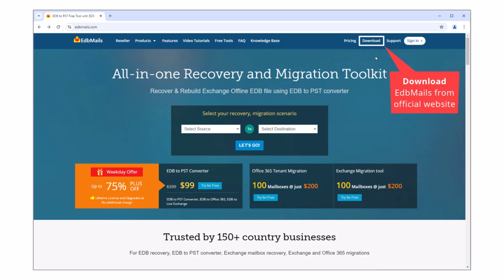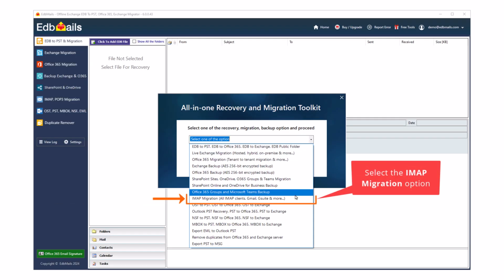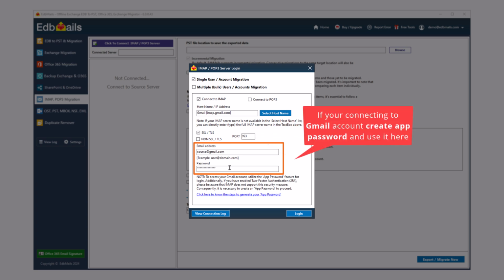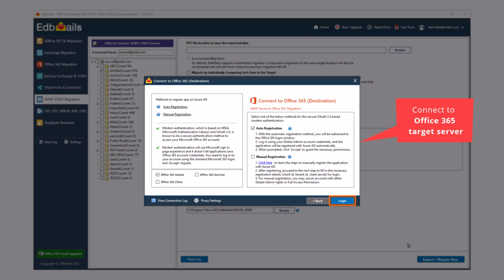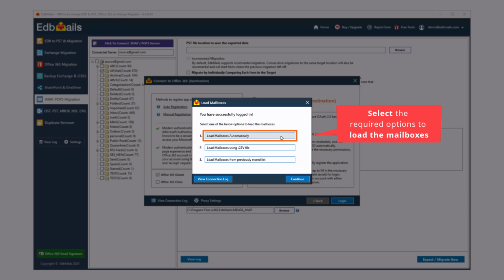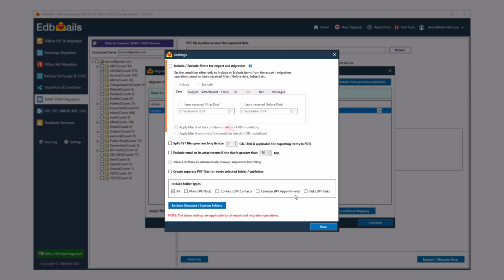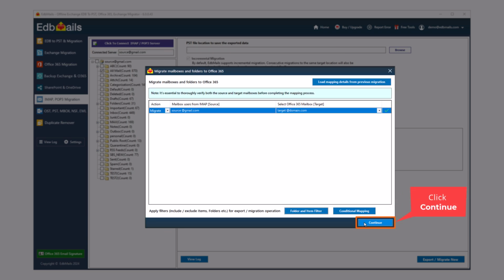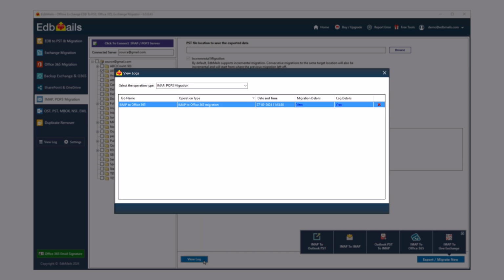IMAP to Office 365 Migration | EdbMails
In today’s video, we’re diving into the straightforward process of migrating your emails from IMAP servers to Office 365. If you’re ready to enhance your email capabilities with Office 365, this guide is perfect for you!

🌟 What You’ll Discover:

Step 1: Download and install EdbMails software
Step 2: Launch the EdbMails application
Step 3: Connect to the source IMAP server
Step 4: Connect to the target Office 365 server
Step 5: Start the IMAP to Office 365 migration

📣 If you have questions or need assistance, don’t hesitate to reach out—let’s support each other!
Thanks for tuning in, and let’s make your IMAP to Office 365 migration a breeze!